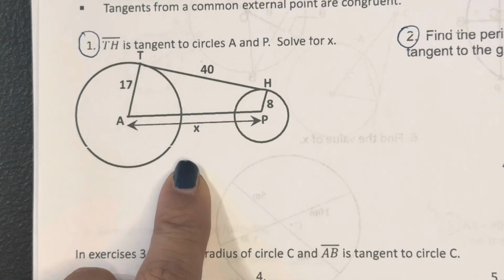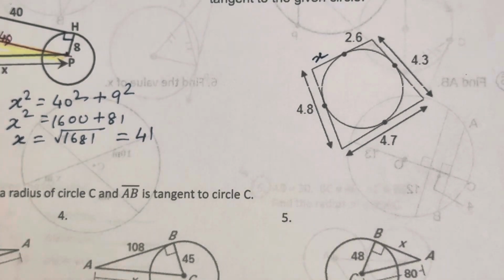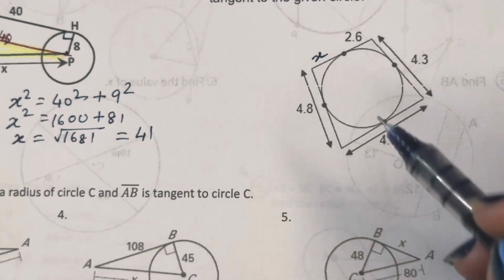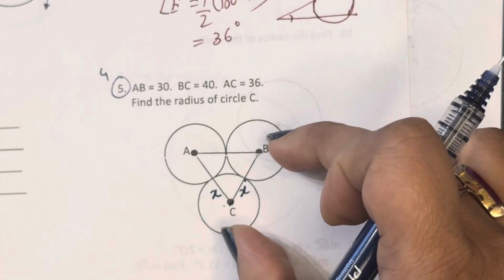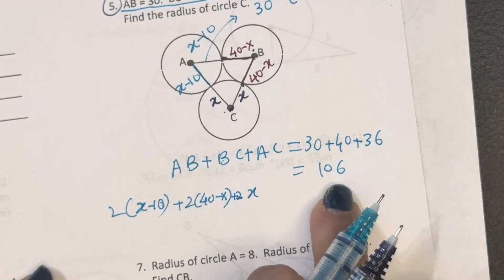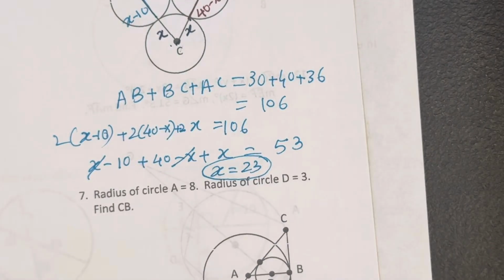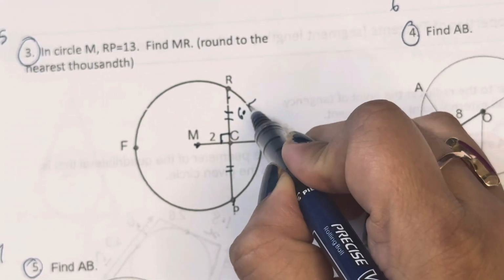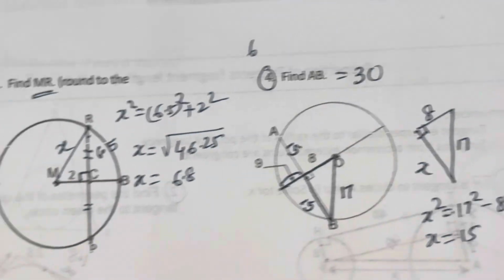Geometry Unit- Circle- Part 6 advanced questions solved and explaind for SAT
Geometry Unit- Circle- Advanced questions on circle solved and explained for SAT